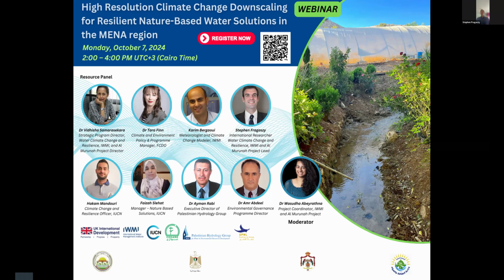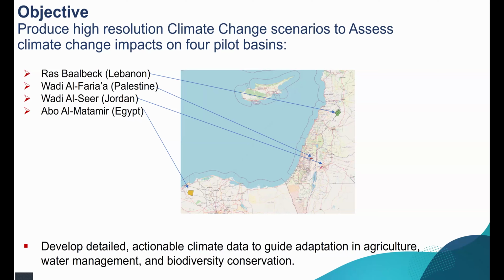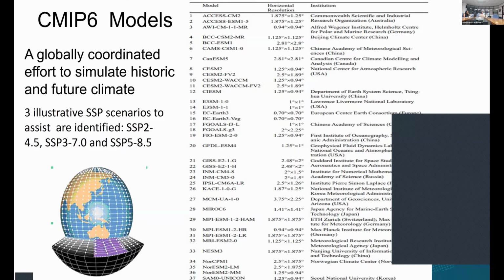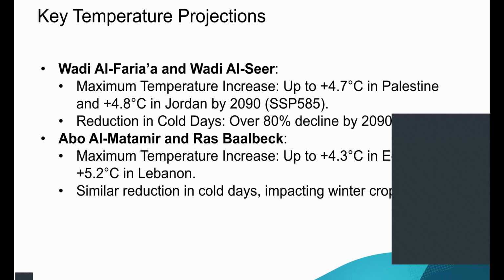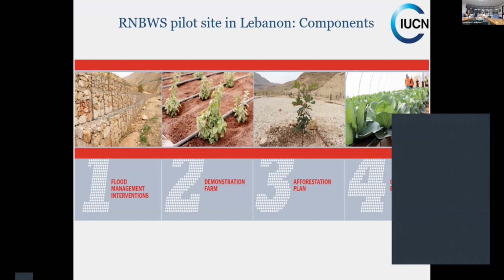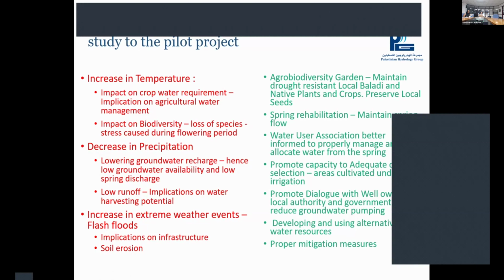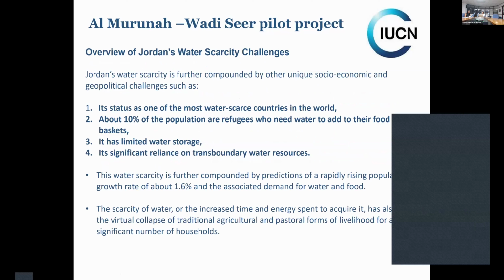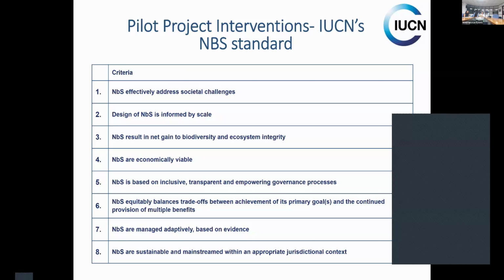High-Resolution Climate Downscaling Insights for Resilient Nature-Based Water Solutions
Empowering MENA Water Futures.

The Al Murunah webinar ‘High-Resolution Climate Change Downscaling for Resilient Nature-Based Water Solutions in MENA,’ held on October 7, 2024, presented new insights on high-resolution and bias-corrected climate change downscaling to support the planning of Resilient Nature-Based Water Solutions demonstration projects across region. Technical findings include comprehensive climate baseline assessments and localized high-resolution projections for small basins in Egypt, Jordan, Lebanon, and the Occupied Palestinian Territories.

The webinar highlighted the critical importance of reliable, high-resolution climate data for guiding effective local planning and decision-making. Underscoring the importance of partnerships among communities, governments, and researchers for sustainable solutions, the webinar brought together key Al Murunah project stakeholders, development professionals, climate-water-food nexus researchers, donor organizations and potential scaling partners.

Read the full report:
High-resolution climate change projections and their adaptation planning implications for small basins in Egypt, Jordan, Lebanon and the Occupied Palestinian Territories